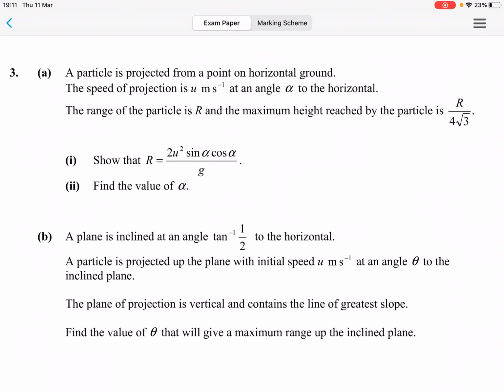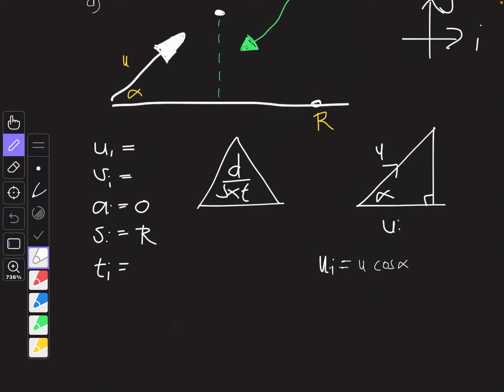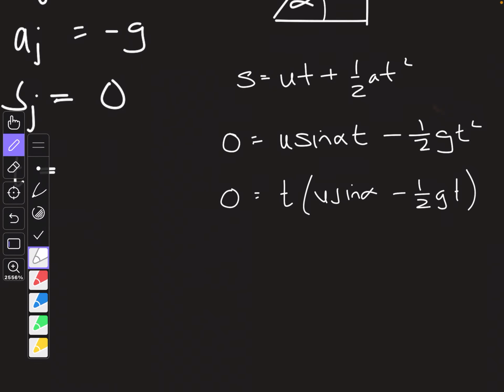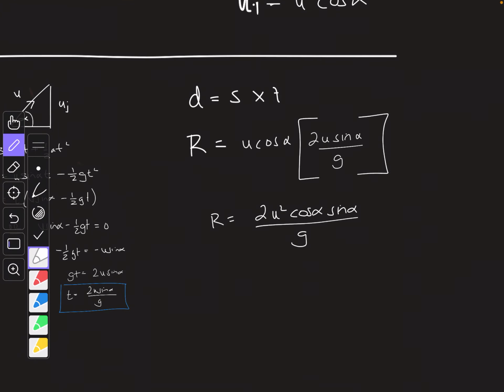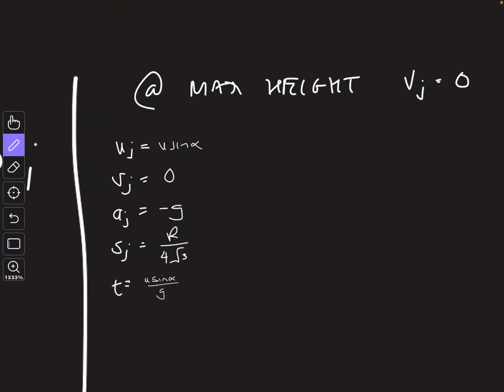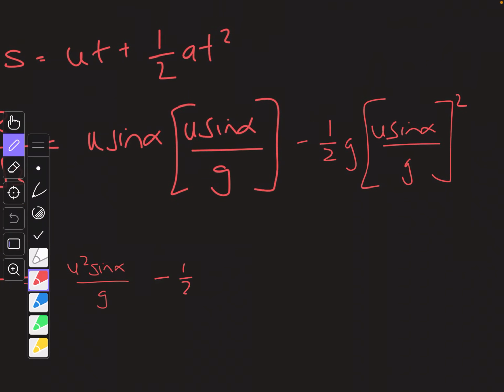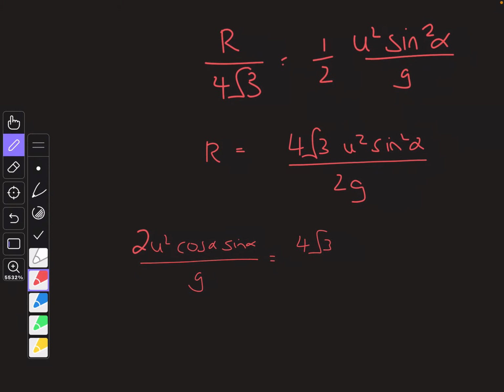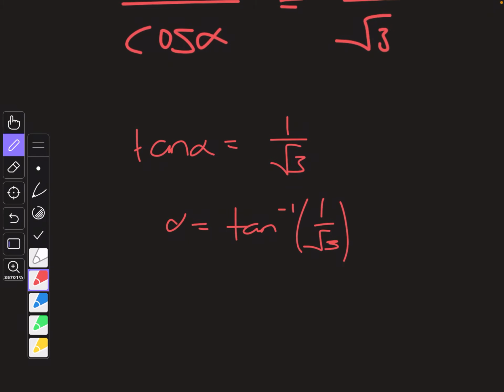2013 - Applied Maths -HL - Q3(a)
Video tutorial of 2013 Applied Maths Q3(a) on projectiles.